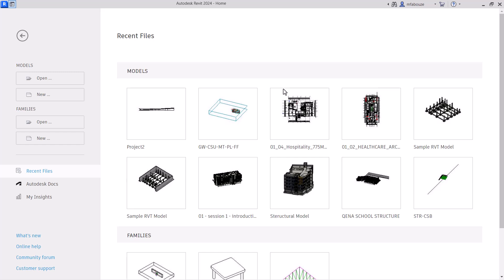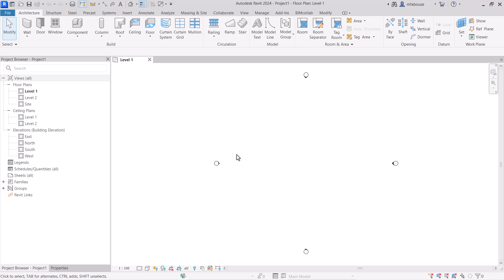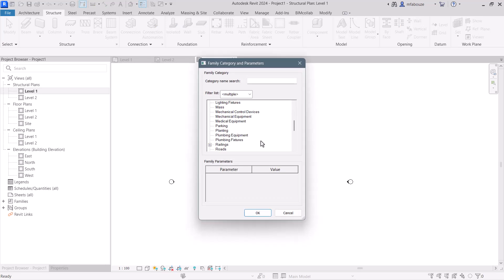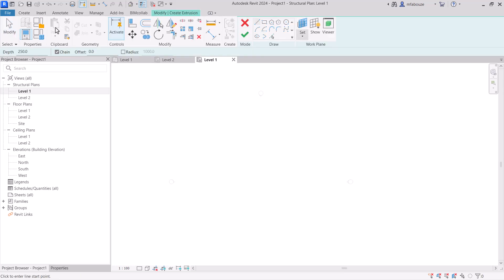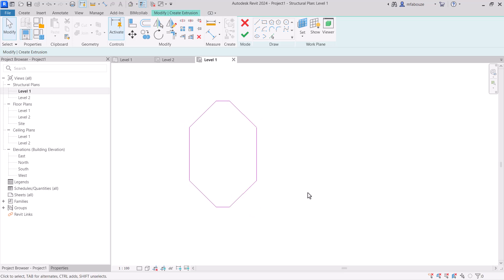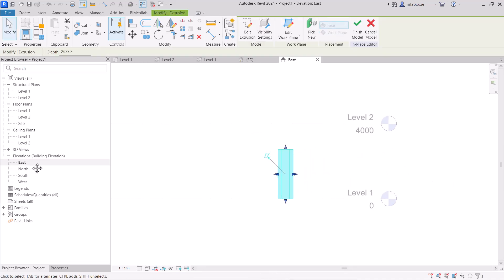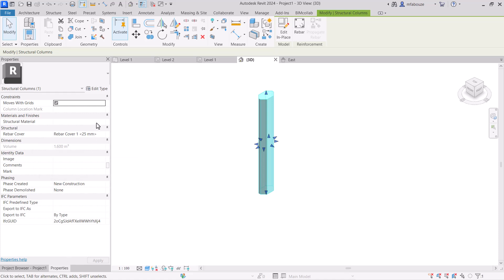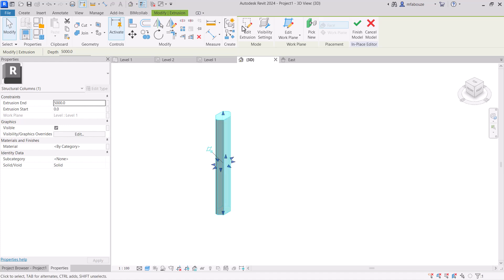Master Custom Column Design in Revit: Irregular Shapes Made Easy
🔥 Unlock the Secrets of Revit! 🔥
In this step-by-step tutorial, I’ll show you how to create irregular-shaped columns in Revit like a pro! Whether you're an architect, designer, or Revit enthusiast, this video will take your modeling skills to the next level. Learn the tips, tricks, and tools to design custom columns that stand out in your projects.
📌 What You’ll Learn:

How to use Revit’s modeling tools to create unique column shapes

Tips for precision and efficiency in your designs

Real-world applications for irregular columns in architectural projects

💡 Perfect for Beginners & Advanced Users!
No matter your skill level, this tutorial breaks down the process into easy-to-follow steps. By the end, you’ll be able to create jaw-dropping custom columns that elevate your Revit projects.